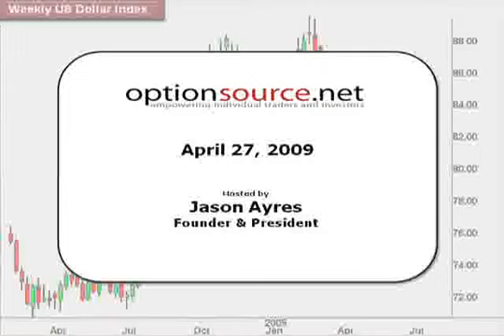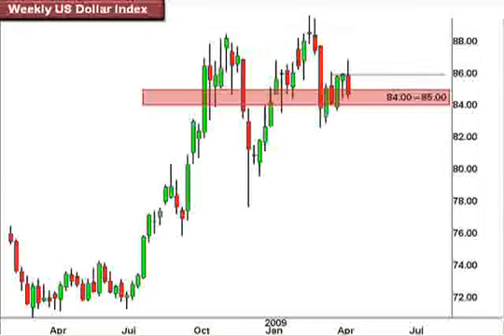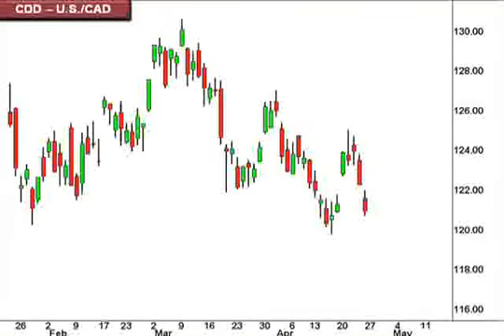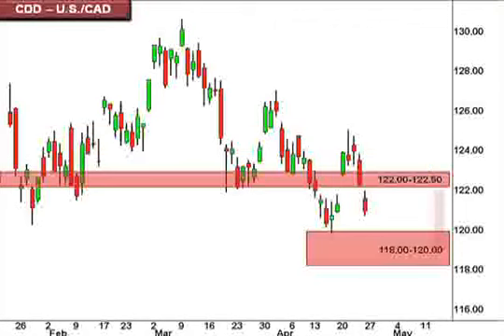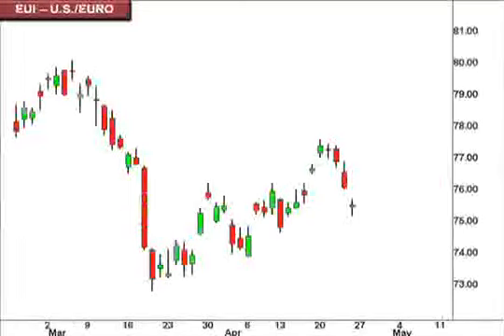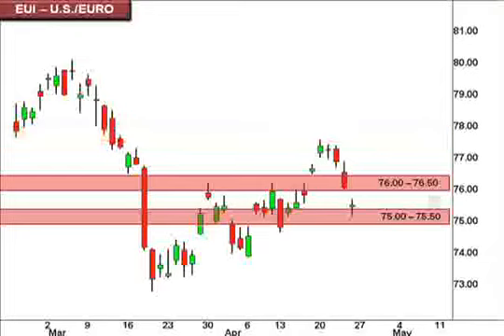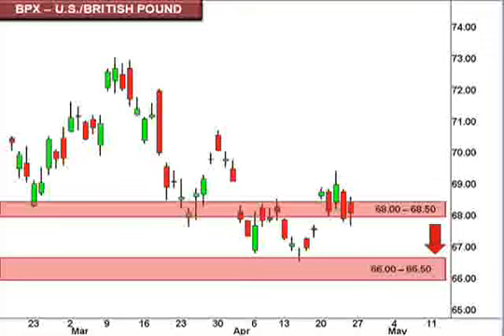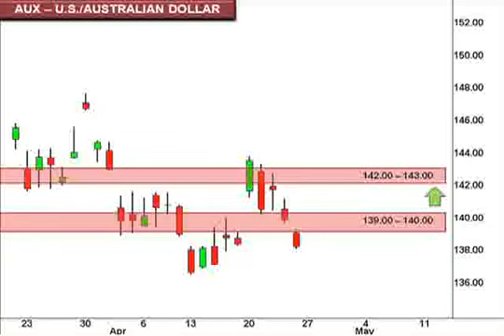4/26/09 FX Options Weekly Outlook